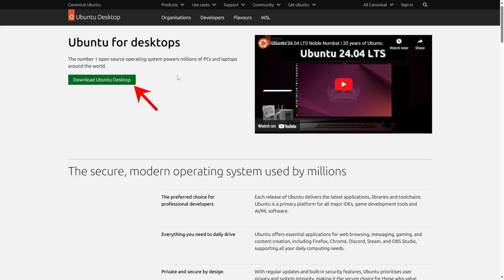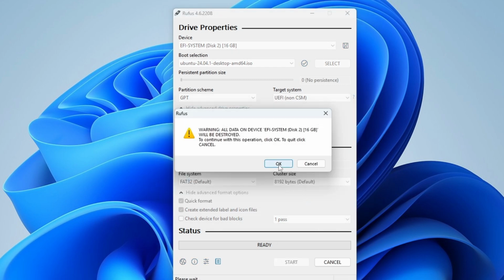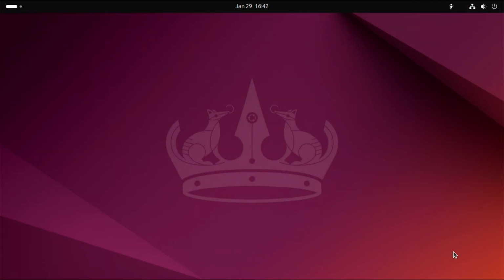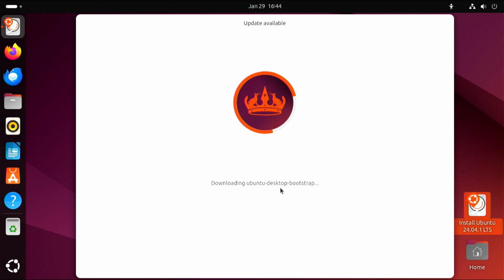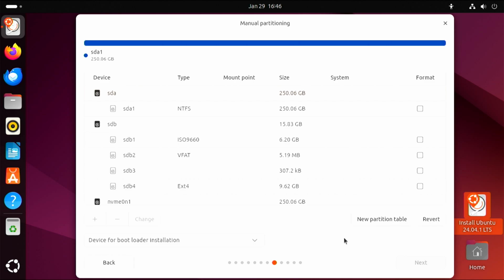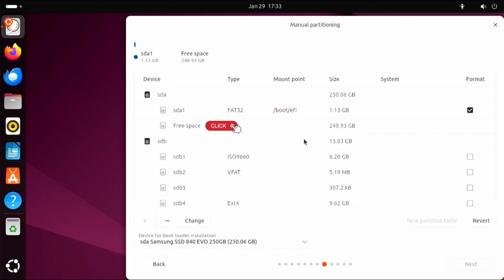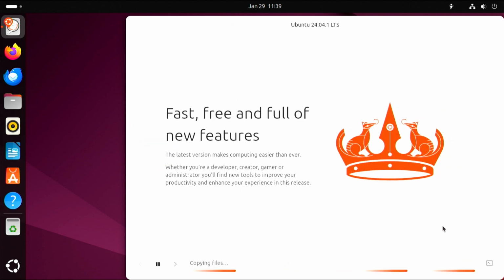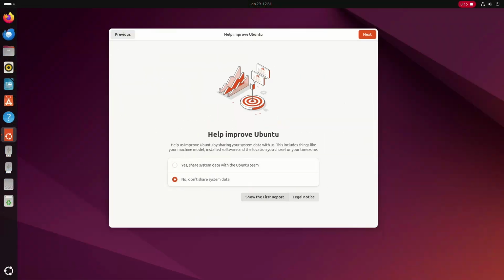How to Install Ubuntu for GAMING (Dual Boot with Windows 11)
Thinking of installing **Windows 11 and Ubuntu Linux** on the same PC for a powerful **dual boot gaming setup**? This comprehensive guide walks you through every step of installing **Ubuntu alongside Windows 11** to create a seamless gaming environment.

Whether you're looking to **ditch Windows for gaming on Linux** or simply want the flexibility of both operating systems, this tutorial covers it all:

* Downloading the **Ubuntu ISO** (latest version for 2025 compatibility)
* **Partitioning your drive** for dual boot
* Step-by-step **OS installation** for both Windows 11 and Ubuntu
* Essential **post-installation setup for gaming on Linux**
* Tips for **optimizing Ubuntu for gaming performance**

This video is perfect for both Linux beginners and seasoned users looking to get the most out of their gaming rig with a **Windows 11 and Ubuntu dual boot**.

This video is suitable for educational use and may be embedded on learning platforms.

🛟Help Sid The Geek grow — $1/month in the Geek Supporter Tip Jar goes a long way!

**For the Algorithm (Long-Tail Keywords & Search Terms):**

* how to dual boot windows 11 with ubuntu for gaming
* install ubuntu with windows 11 for gaming
* dual boot windows 11 ubuntu gaming setup
* gaming on ubuntu linux
* can ubuntu replace windows for gaming
* install linux on desktop pc for gaming
* ubuntu gaming performance
* steam for linux install
* lutris setup on ubuntu
* windows 11 ubuntu dual boot guide
* best linux for gaming dual boot
* ubuntu 2025 gaming
* dual boot tutorial windows 11 ubuntu
* how to install linux on pc for gaming
* gaming on linux vs windows
* partitioning for dual boot
* ubuntu installation guide
* steam on linux setup
* linux gaming tutorial
* windows 11 and ubuntu dual boot